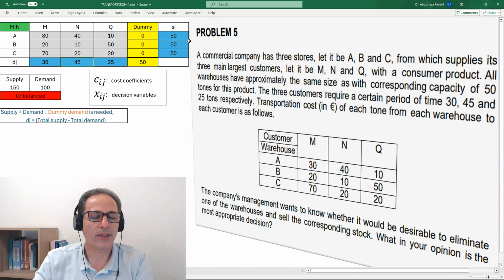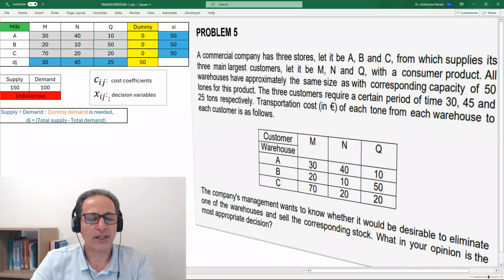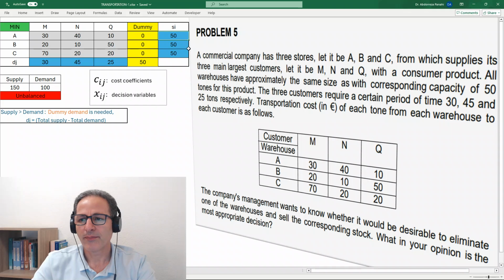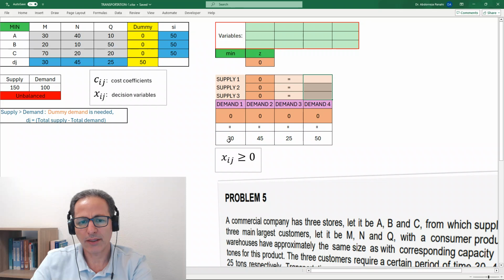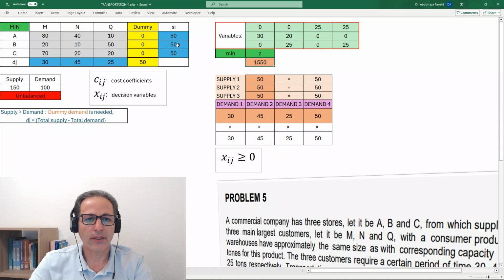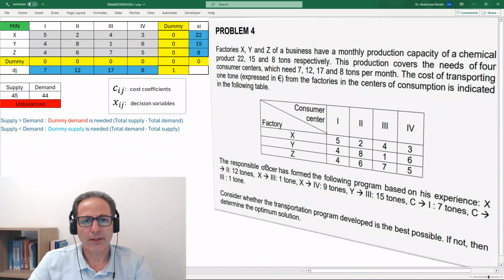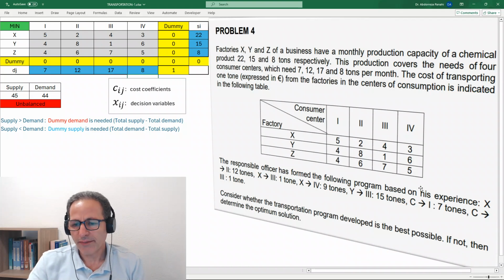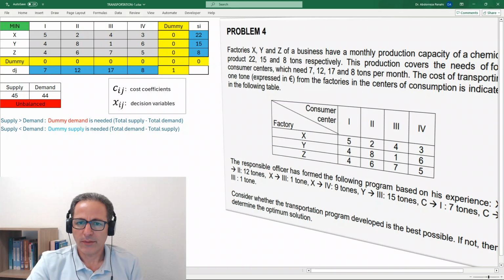Transportation Problem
Transportation problems solved by the simplex method.